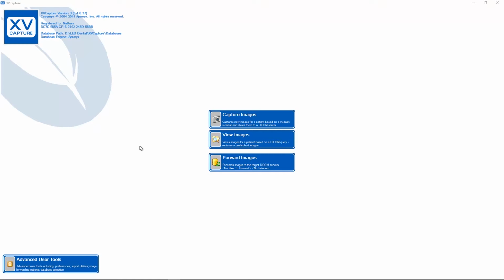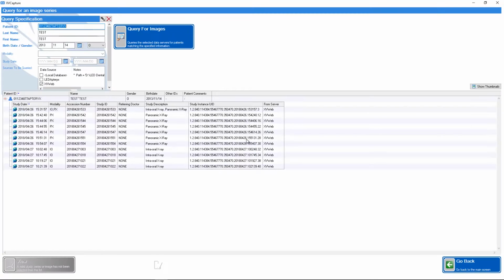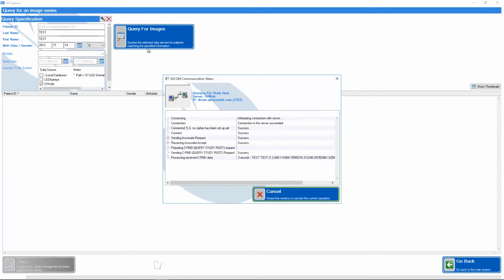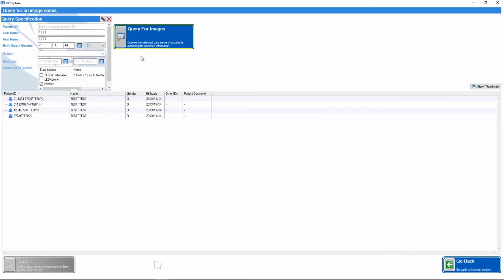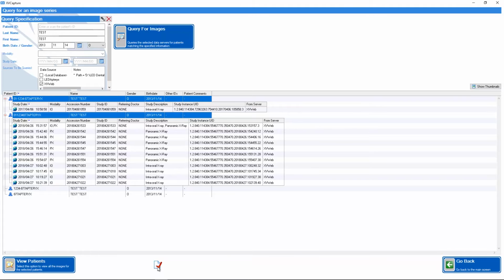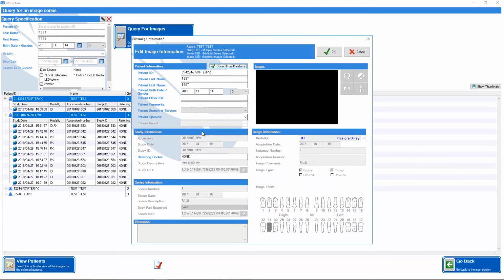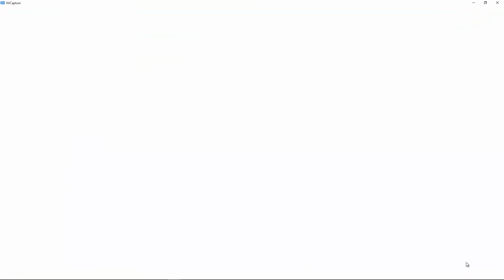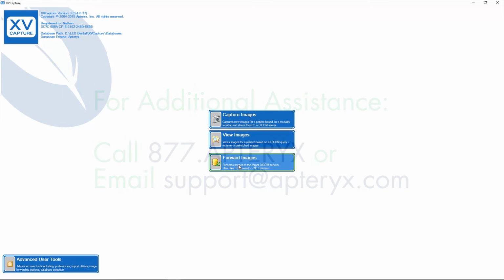Training - Apteryx XrayVision DCV: Advanced Patient Search in DCV Capture